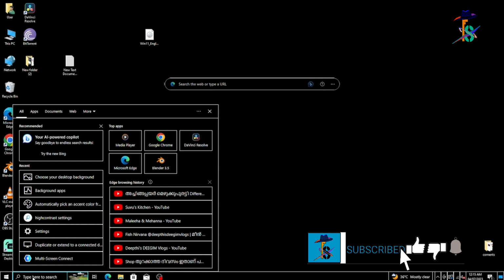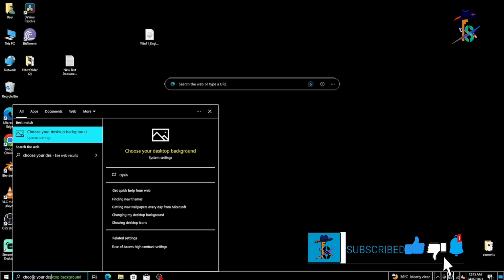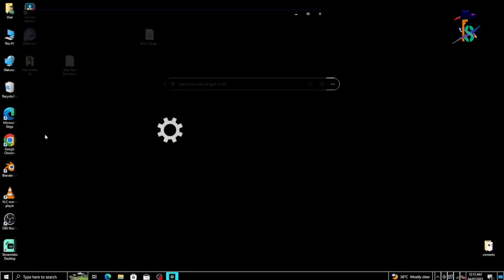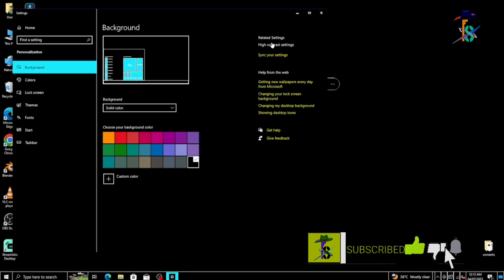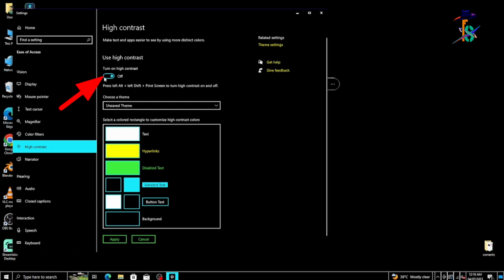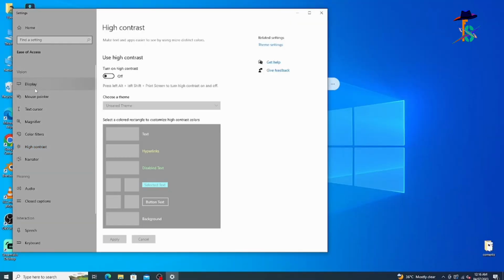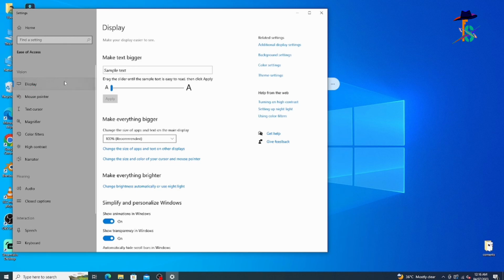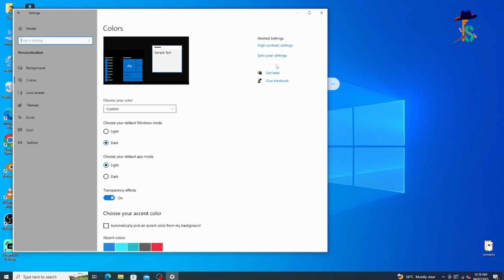How To Fix Windows 10 High Contrast Black Screen Fix: A Step-by-Step Tutorial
In this comprehensive tutorial video, we delve into the common issue of black screen high contrast on Windows 10 and provide you with step-by-step instructions on how to fix it. Whether you've encountered this problem yourself or simply want to be prepared, this tutorial will equip you with the knowledge and tools necessary to resolve the issue quickly and efficiently.

We start by explaining the potential causes behind the black screen high contrast problem and highlight the impact it can have on your Windows 10 experience. From there, we guide you through a series of troubleshooting techniques that will help identify the root cause and resolve the issue.

Our tutorial covers various methods, including adjusting display settings, modifying accessibility options, and updating graphics drivers. We provide detailed demonstrations and walk you through each step, ensuring that you can easily follow along and implement the solutions on your own.

By the end of the video, you'll have the necessary expertise to tackle the black screen high contrast issue on Windows 10 confidently. Say goodbye to frustrating black screens and welcome back the vibrant visuals you've come to expect from your operating system. Don't let technical glitches hold you back—empower yourself with this tutorial and regain control of your Windows 10 experience.